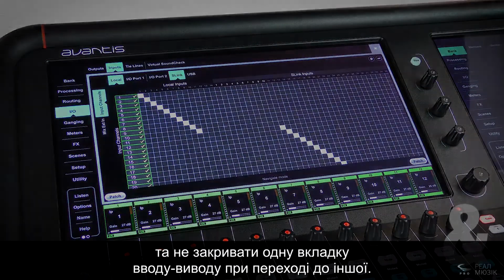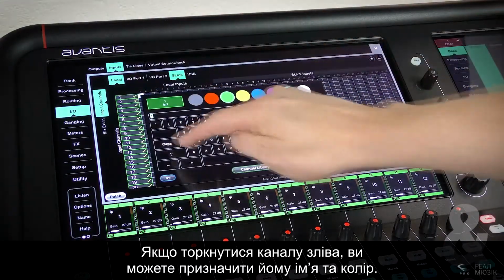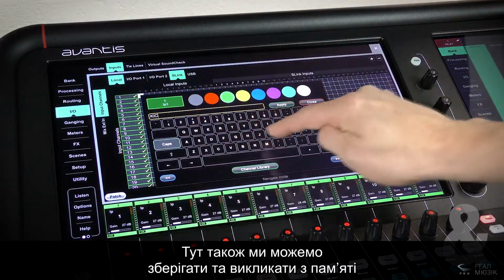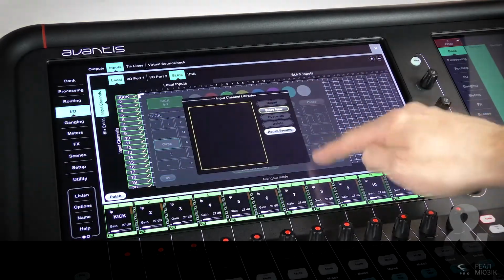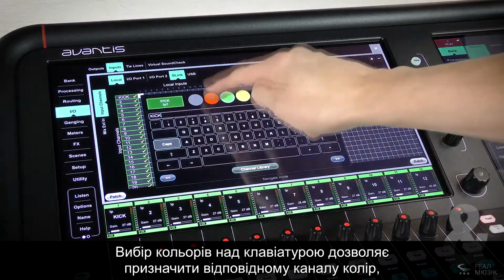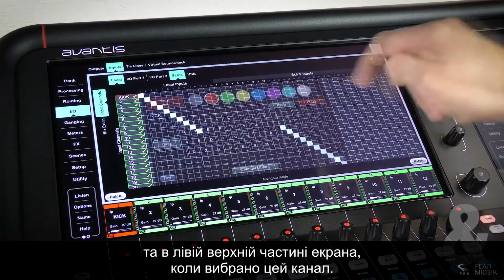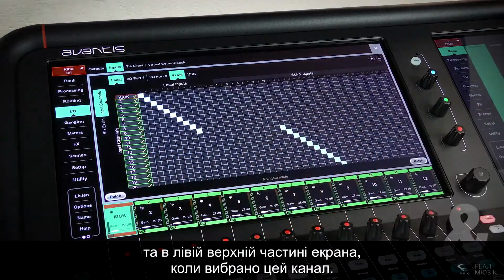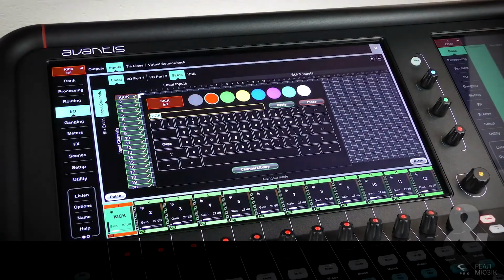Основи роботи на Avantis – Конфігурація входів (Input Configuration)